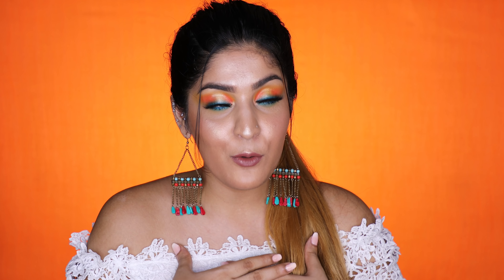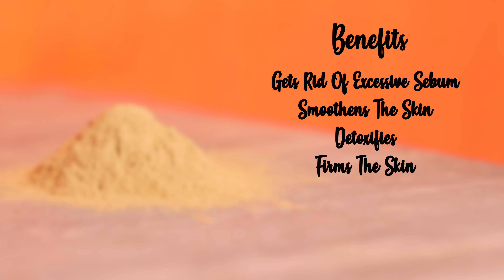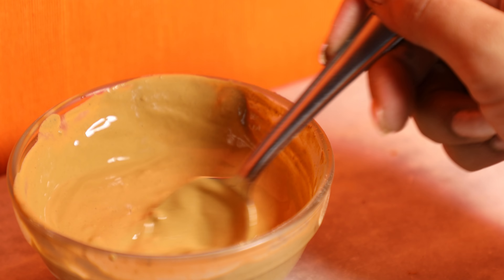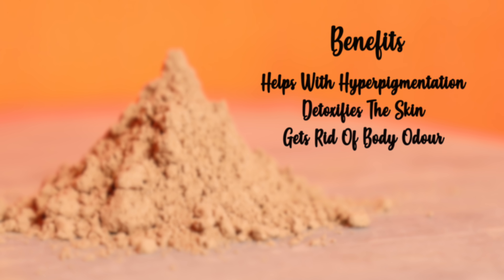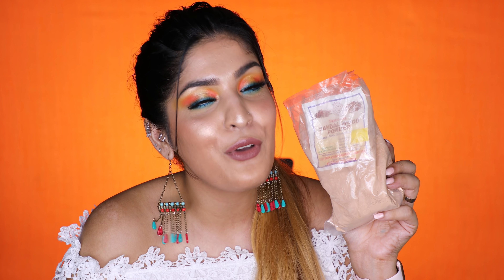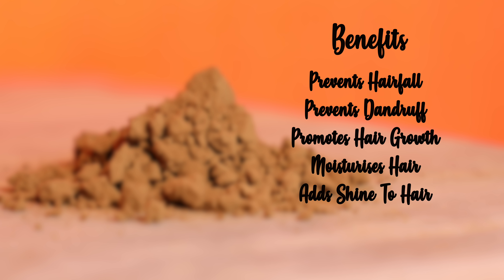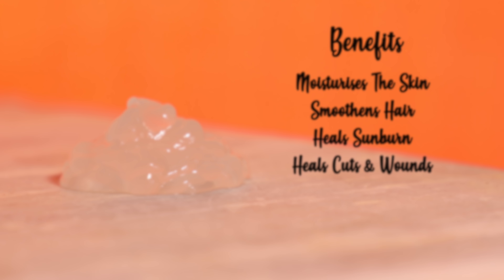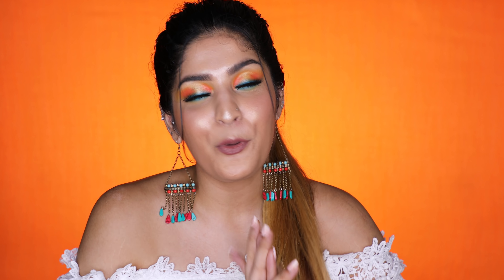Top 5 Best Natural Ingredients For DIY Skincare and Haircare | Shreya Jain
DIY Skincare, it has been a while right? So today I am sharing with you guys my top 5 natural ingredients for DIY Skin and Haircare!

What Am I Wearing:

Earrings: Myntra

Lipstick: Nykaa Luxe Matte Lipstick (Vintage)

Nailpolish: Multiple Nailpolishes

XOXO
Shreya